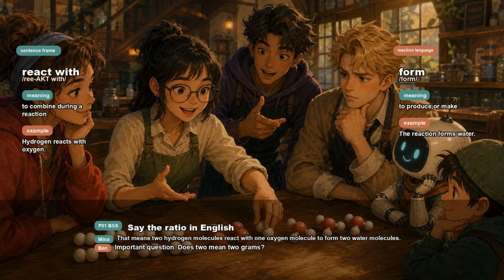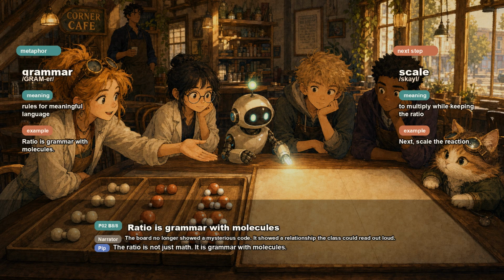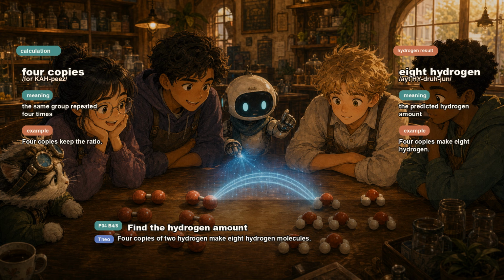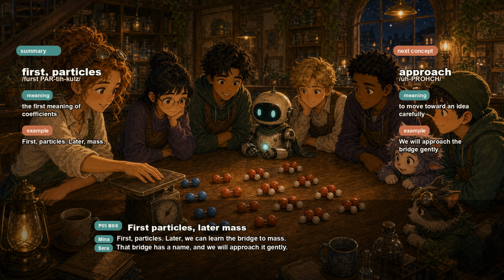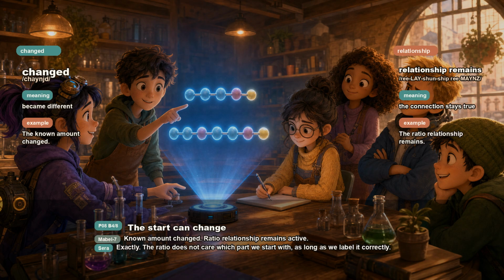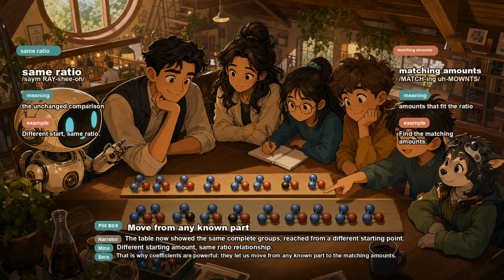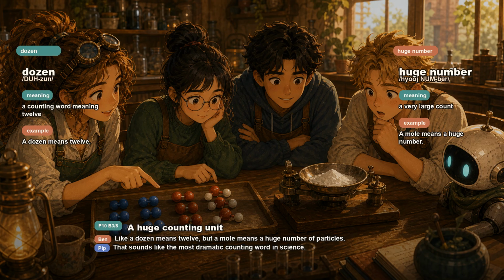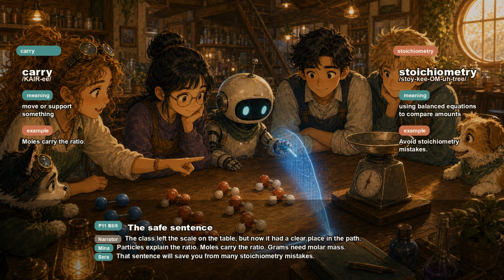Reaction Ratios and Mole Ratios | Textbook English Chemistry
Textbook English Chemistry lesson from the House Above the Corner Cafe world.

Sera, Theo, Mina, Ben, Pip, and Mabel-7 learn what coefficients in a balanced chemical equation can actually say. The lesson explains reaction ratios, particle ratios, complete ratio sentences, proportional reasoning, prediction, reverse checking, mole ratios, molar mass, and why coefficients are not gram numbers.

Useful English and Chemistry:
- coefficient
- balanced equation
- reaction ratio
- particle ratio
- for every
- known amount
- multiplier
- proportional reasoning
- product side
- reverse check
- mole
- mole ratio
- molar mass
- stoichiometry
- grams to moles
- moles to grams

Chapters:
0:00 Page 01 - Coefficients Can Talk
1:45 Page 02 - Read The Ratio In Order
3:24 Page 03 - Scale Without Changing The Ratio
4:56 Page 04 - Use The Ratio To Predict
6:25 Page 05 - Coefficients Are Not Grams
7:54 Page 06 - Say The Ratio In Complete Sentences
9:26 Page 07 - Use The Sentence To Predict
10:58 Page 08 - Ask Which Part Is Known
12:25 Page 09 - Check The Prediction Backward
13:50 Page 10 - Meet The Mole Carefully
15:28 Page 11 - Moles First, Grams Later
17:02 Page 12 - What The Coefficients Say